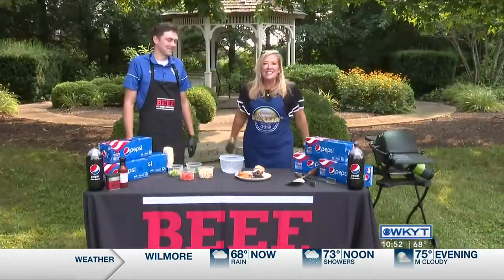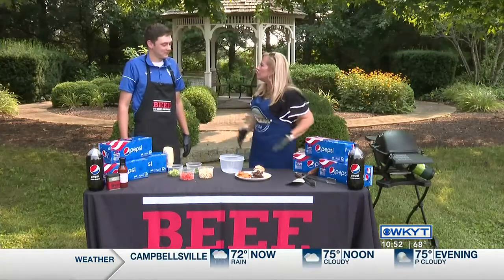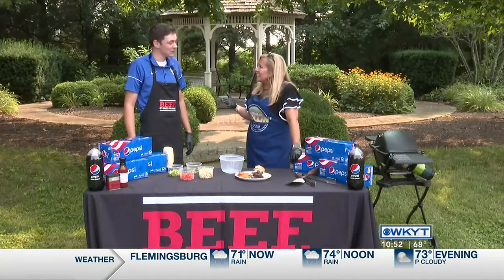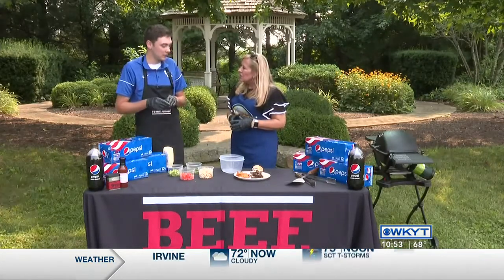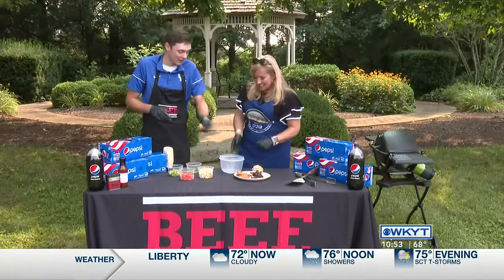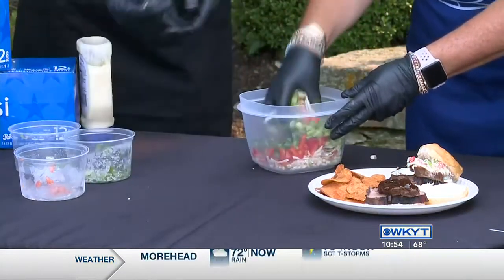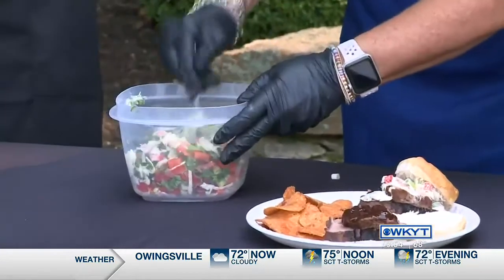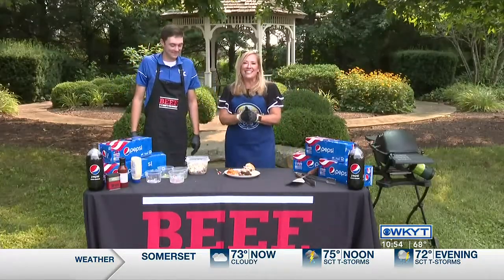Summer Grillin with DeAnn Stephens and Cody Burke August 19, 2021